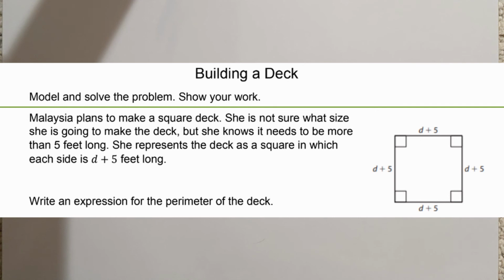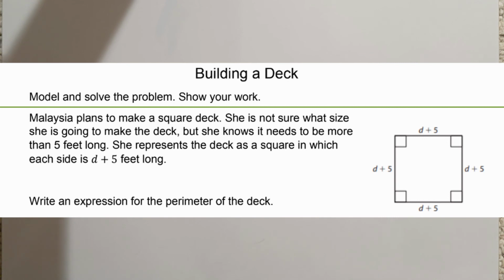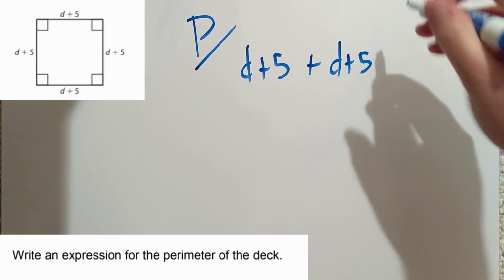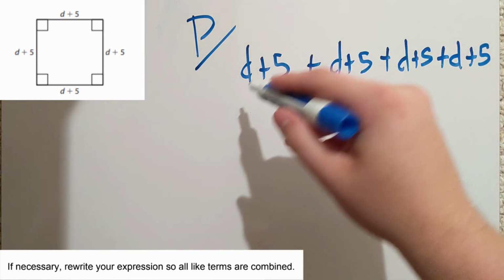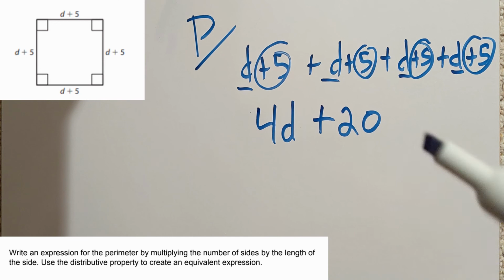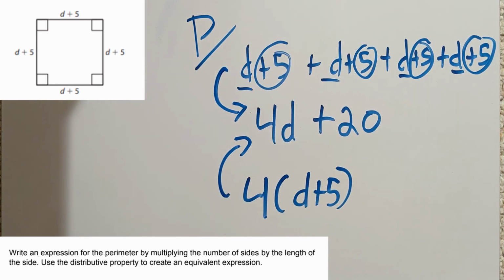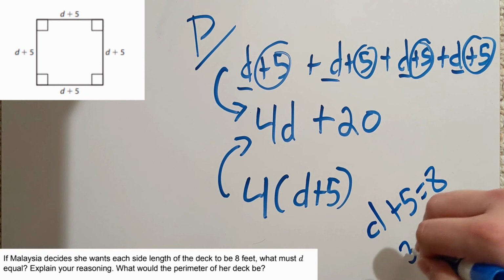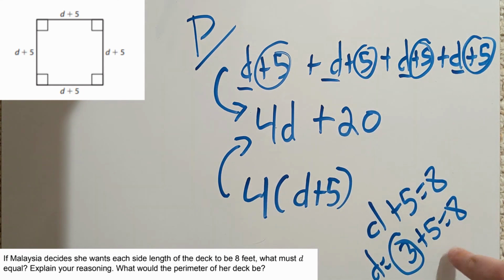7th Grade - Topic 3 - Equivalent Expressions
Hey guys! Let me know if there is anything you need help with! If you didn't get the packet I put the digital copy on Google Classroom.